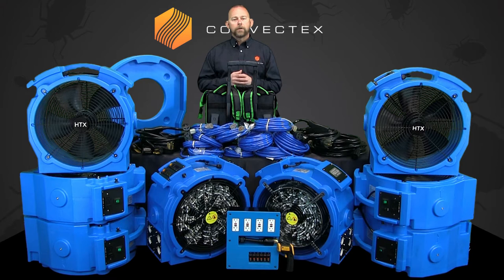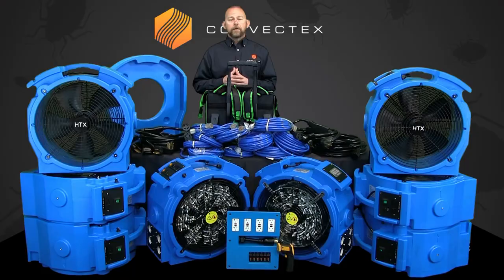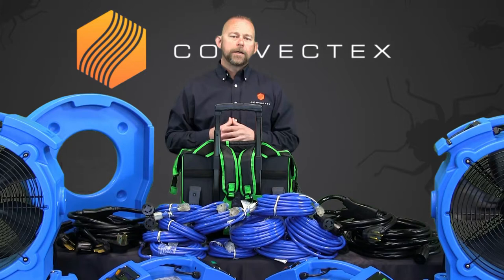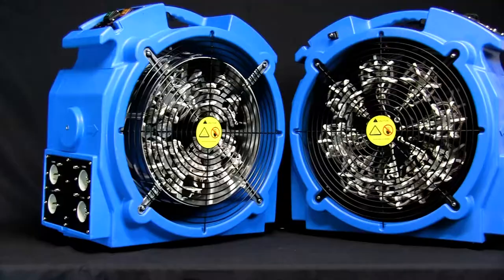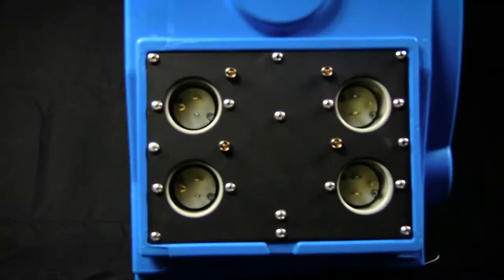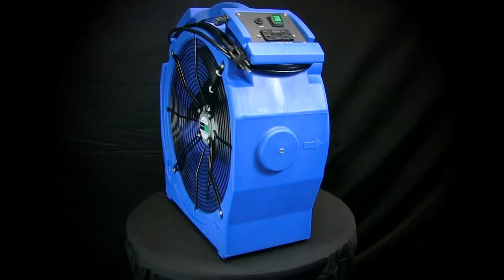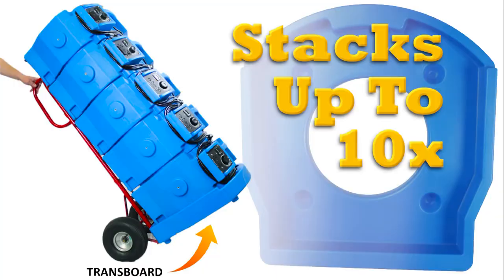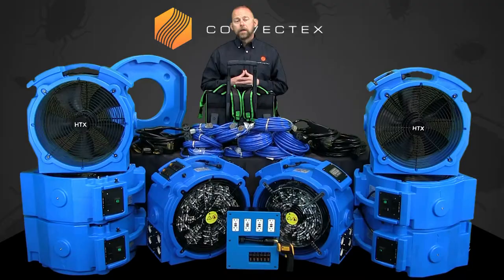Sonny's Bed Bug Biz Starter Package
Ready to Start Making Bed Bug Money?

Check out our most power flexible Bed Bug Heat Starter Kit Package that treats 1,550sqft.

We can get you in the Bed Bug Heat Biz Today!

Every month we train existing and start up pest control companies all over the country to use our Bed Bug Heat systems.  After the class, 9 out of 10 attendees will choose the Sonny's Bed Bug Biz Starter Package after seeing the ease of use and flexible power requirements of this our Number One Go to Professional Heat Package.